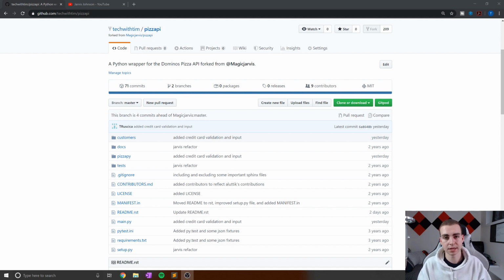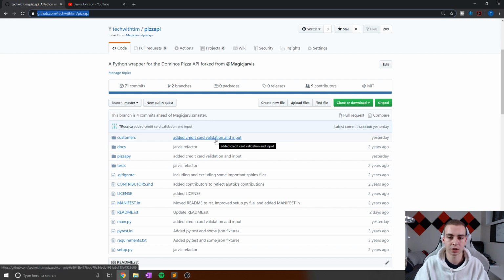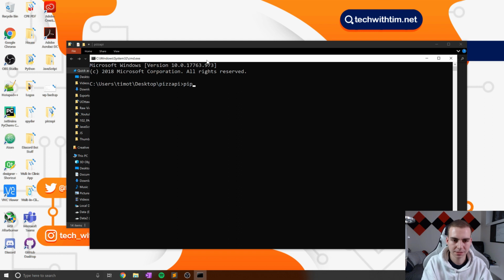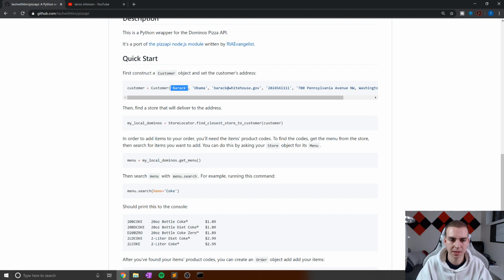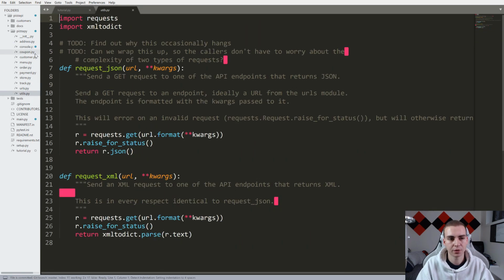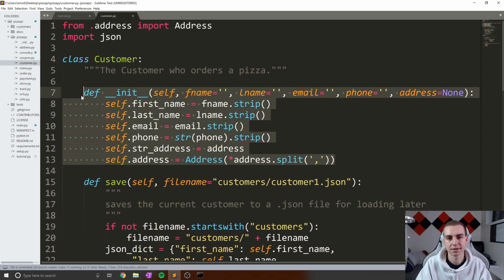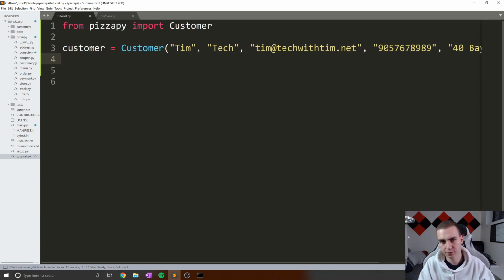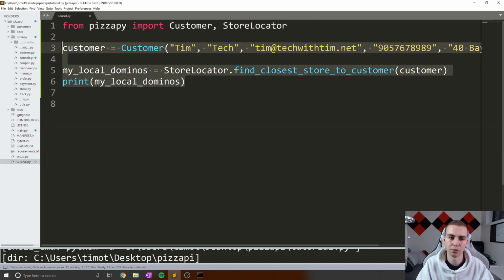Ordering a Pizza with Python - Tutorial 1 - Exploring the API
This tutorial series will show you how to use the domino's pizza python API to order a pizza! We will be creating a script that will allow a customer to browse the menu of the closest domino's near them and select items that they would like to order.

💻 Enroll in The Fundamentals of Programming w/ Python